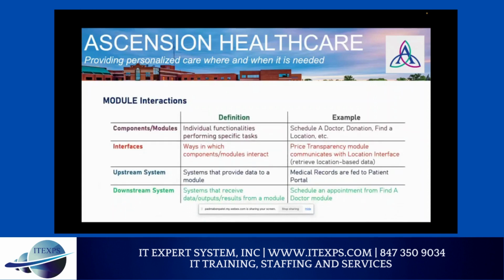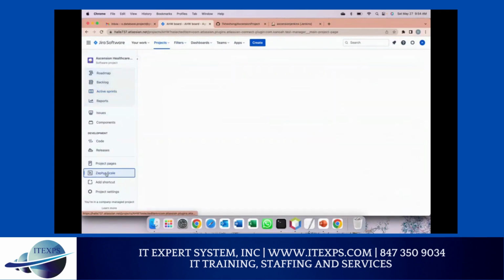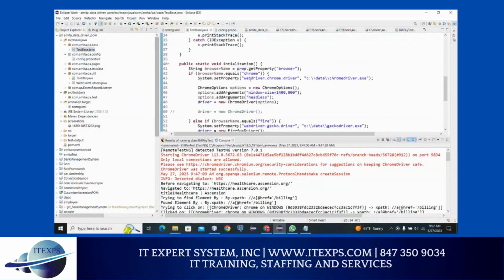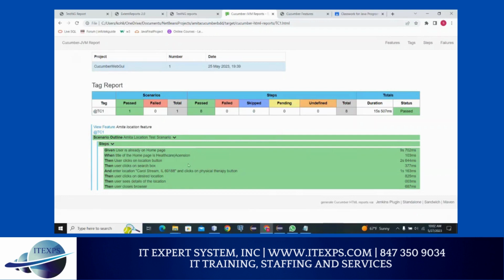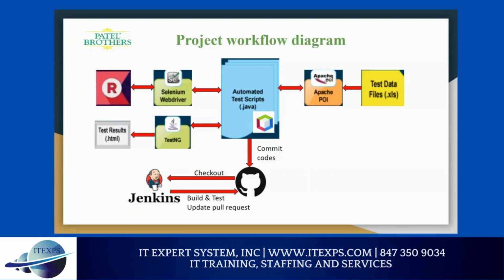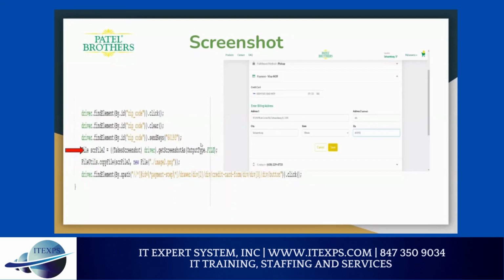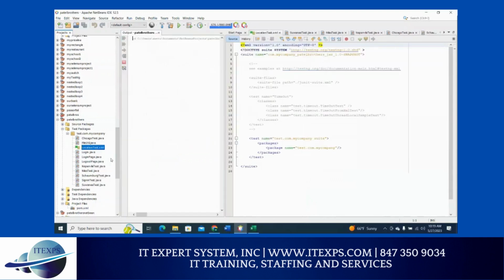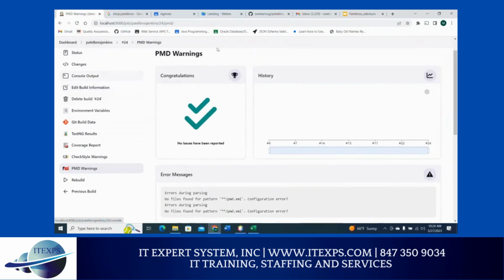Java Selenium Projects with BDD, Cucumber, Page Object, Jenkins | QA Training | IT Expert System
Corporate Training
Business Strategy
Change Management
Risk Management